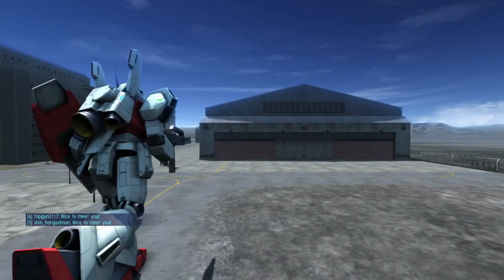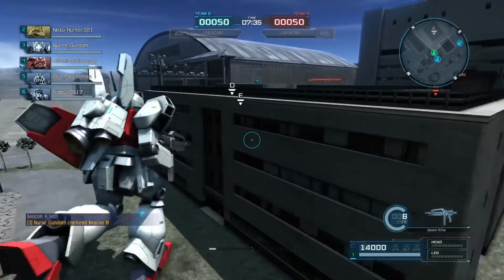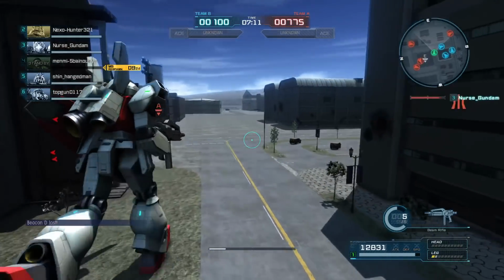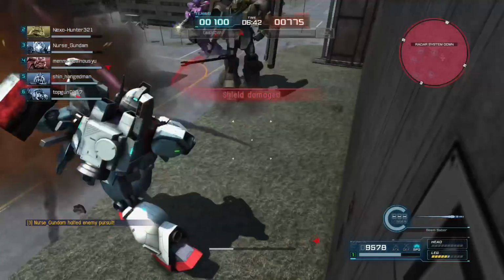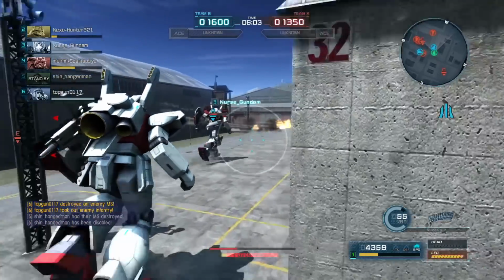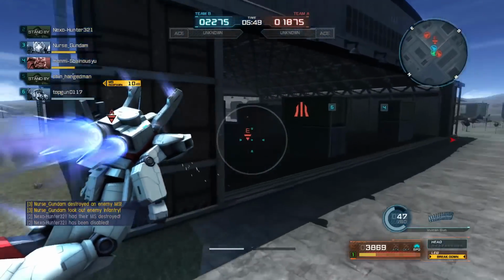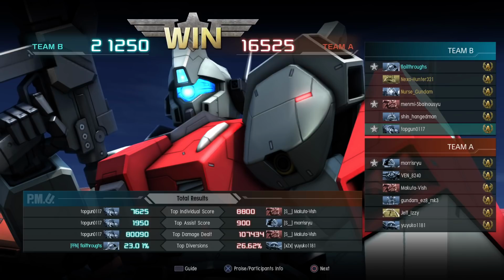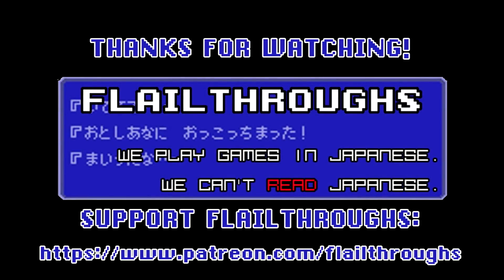Gundam Battle Operation 2 Request: RGM-89 Jegan In RGM-89D Jegan Early Deployment Type Colors